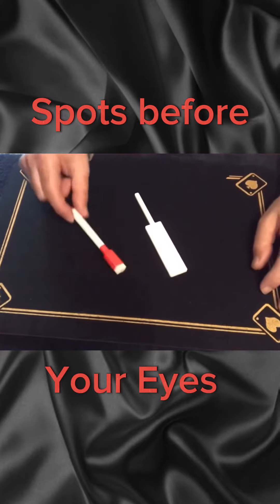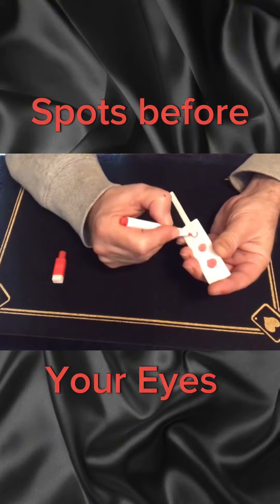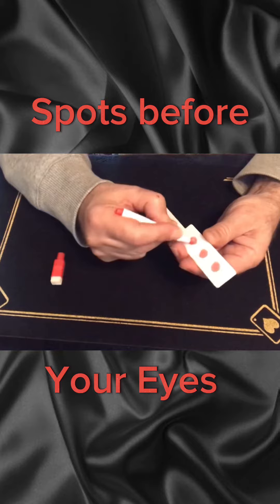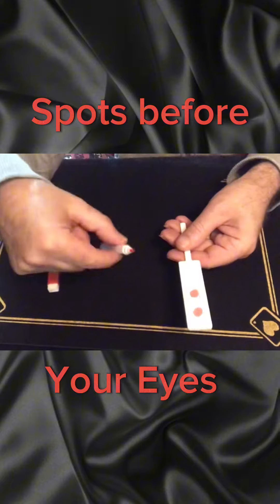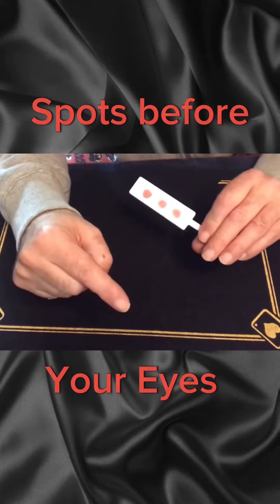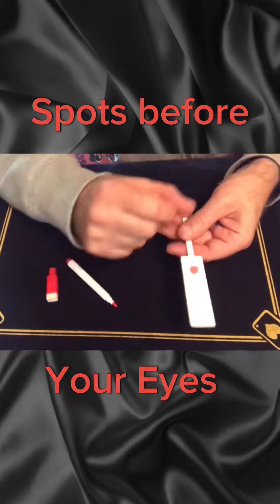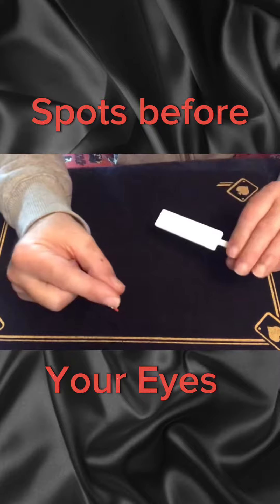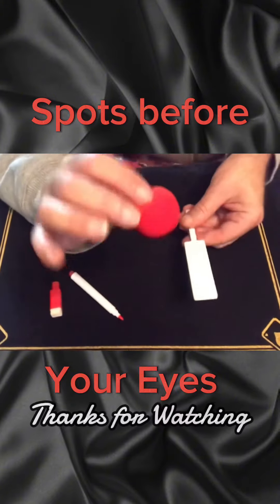Spots & Paddles Magic Trick A Fun Little Trick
Spots and paddles is a golden Oldie, some of the oldies still play well. I like this trick